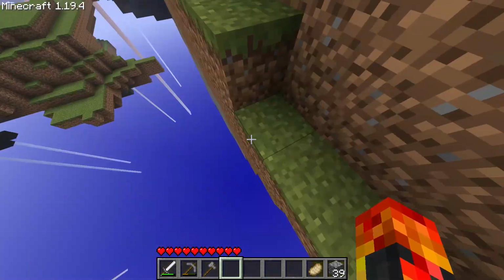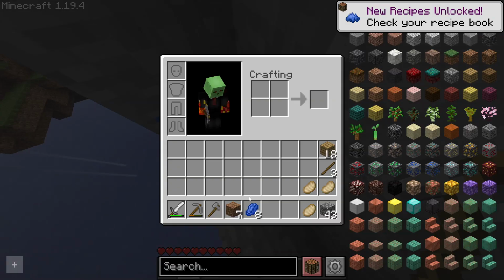Minecraft Beta: A Nostalgic Look Back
A walk down memory line, as we casually saunter through some old-school Minecraft generation and talk about the past.

You can also read/buy my Manga/Novels to support me!

Thanks for getting to the end of the descriptions ;) Also seriously check out my manga or novels.